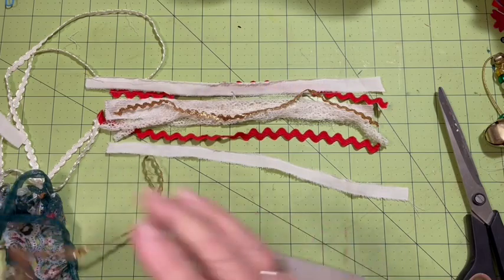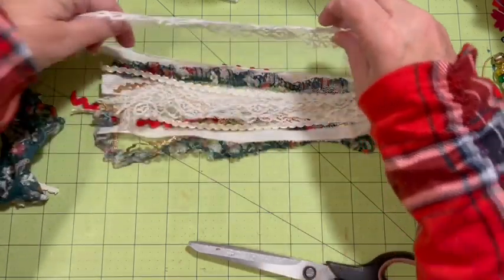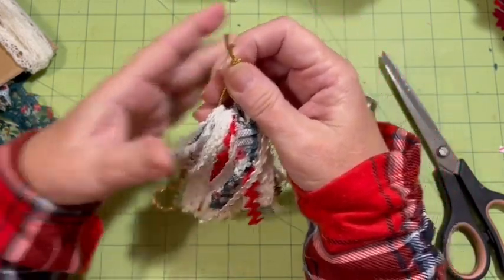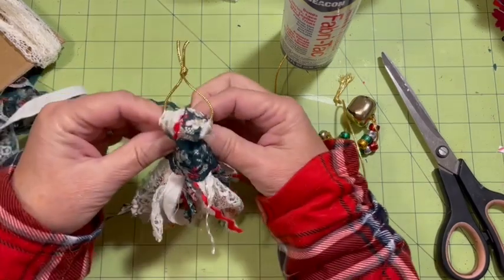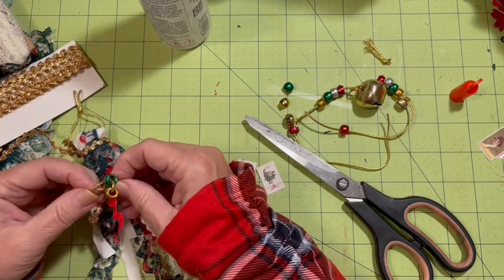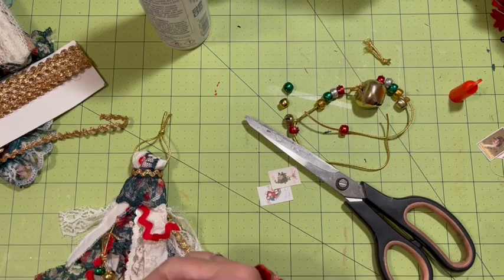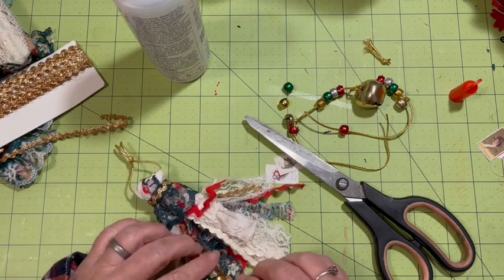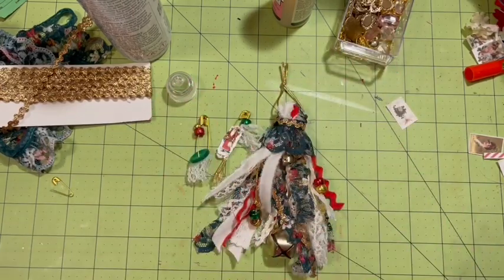So easy Fluffy Tassel & noisy charms! Using Notions, Natural, Necklace and Noisy